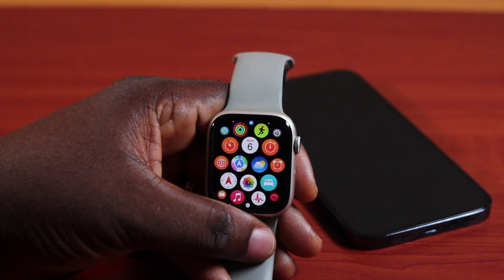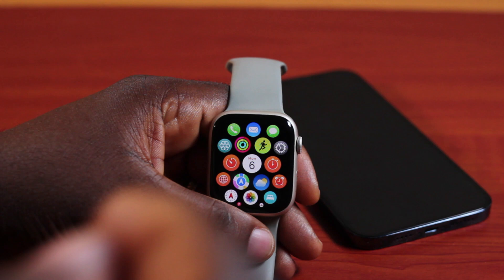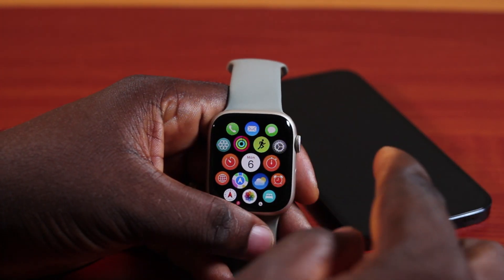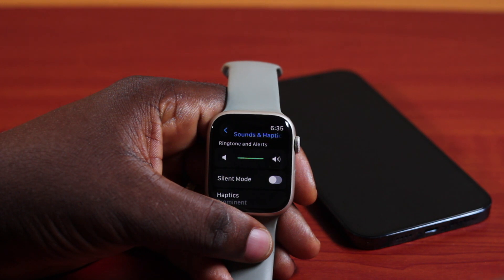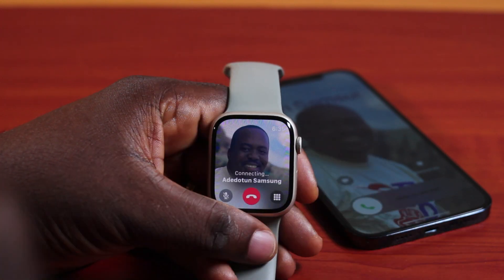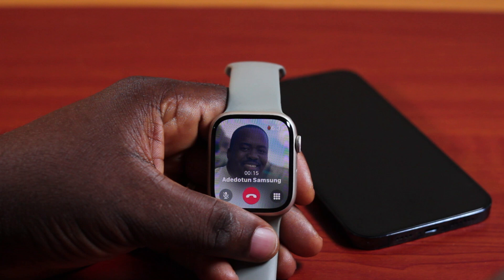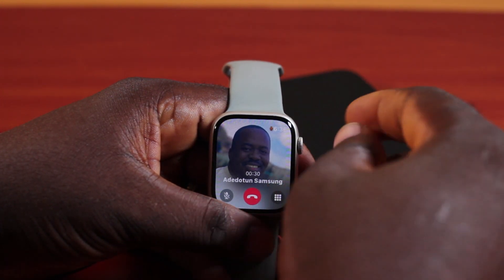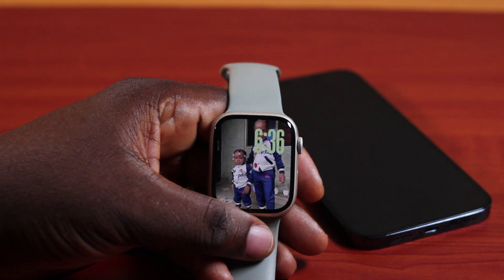How to Turn Up Volume on Apple Watch Phone Call